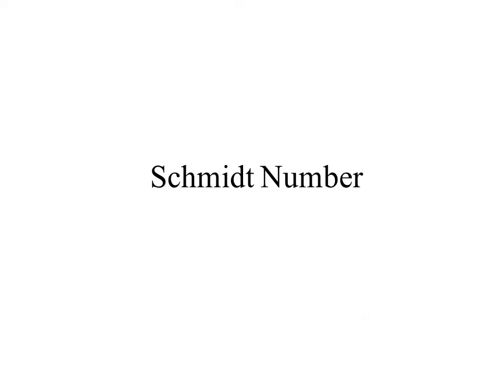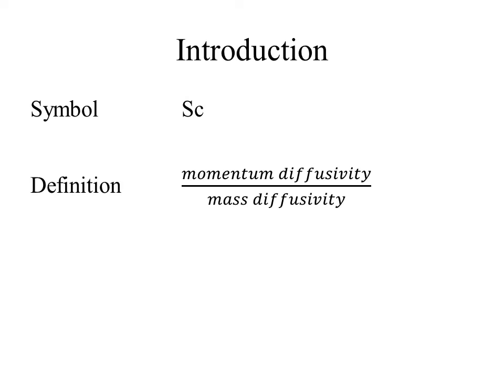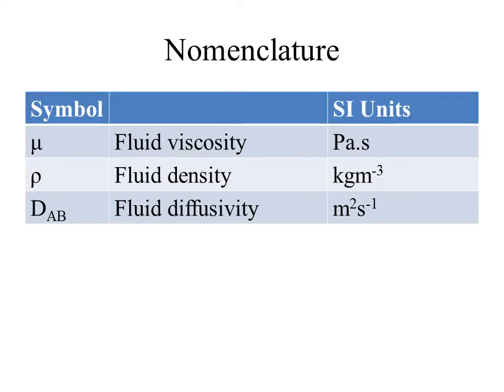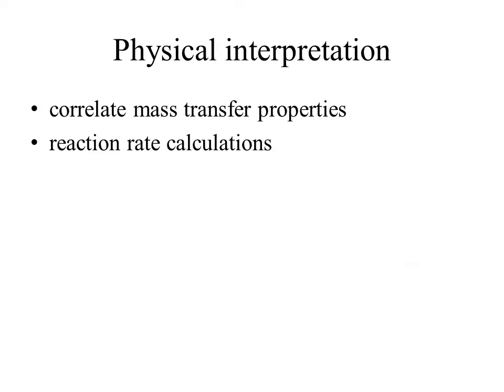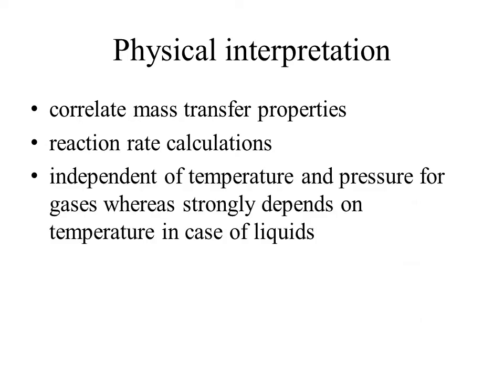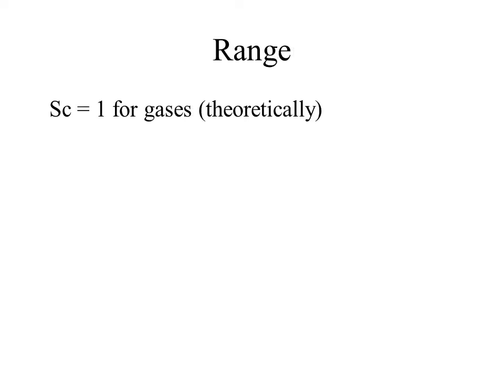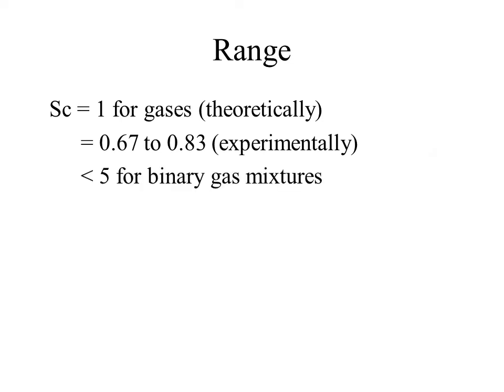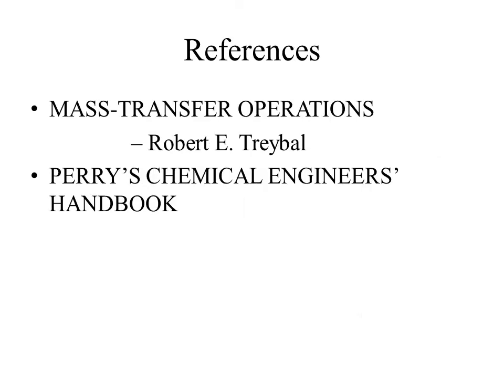Schmidt number / Dimensionless Number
This video contains information about the Schmidt number.